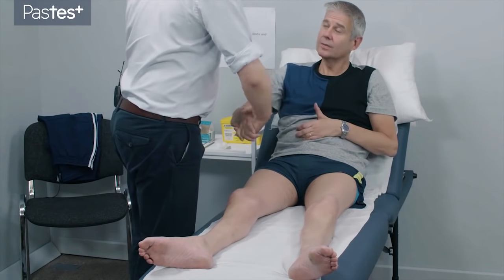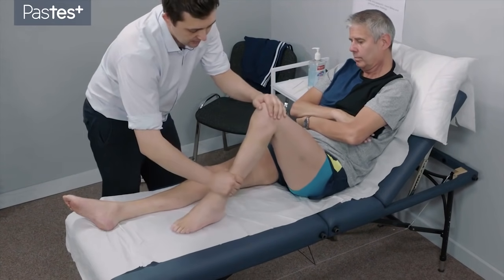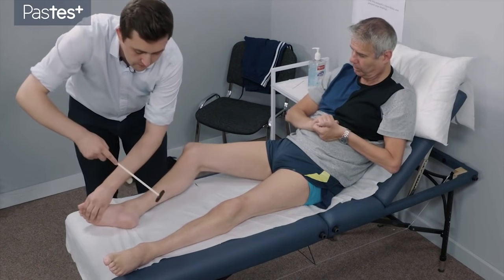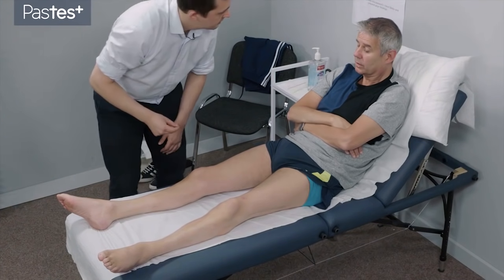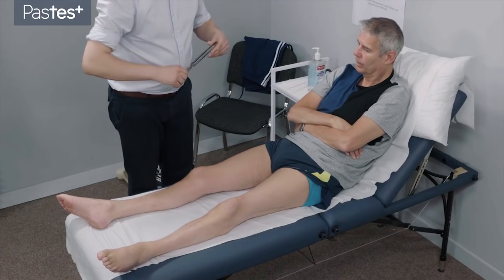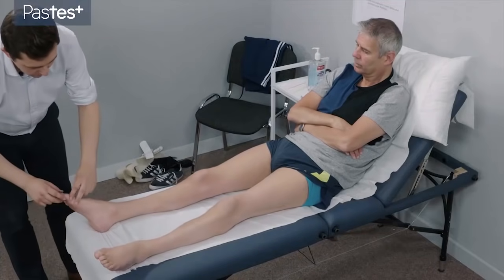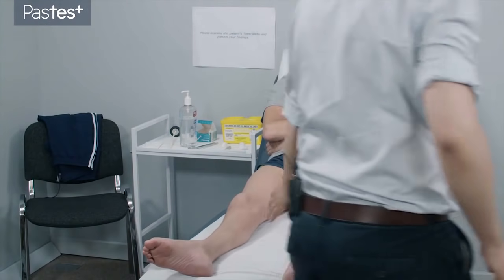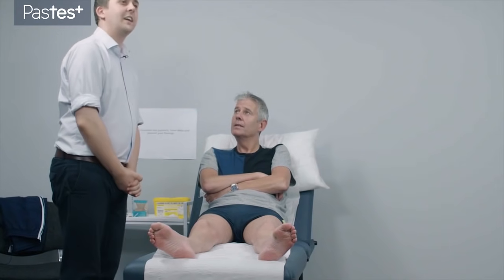MRCP 2 PACES: Sample Case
Join Dr. Maskery as he performs a lower limb neurological examination. An example case from Pastest Paces resource.

Pastest's Paces Features include:
Over 130 patient cases, including newly filmed, hi-res, ‘gold standard’ examination videos showing clear, clinical signs, including on-screen palpation findings

Clinical case images and sounds: integrated into the video or accessible via a separate bank

Roleplay material: enhance your practice with colleagues with our downloadable PDFs

Spot diagnosis: improve your ability to recognise clinical signs with our large bank of images